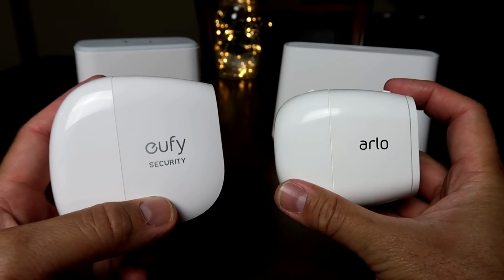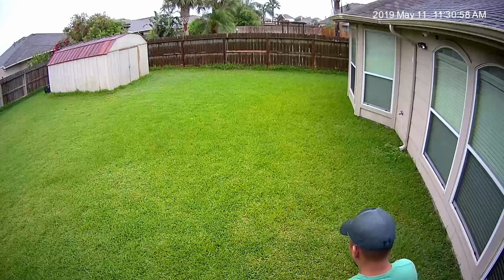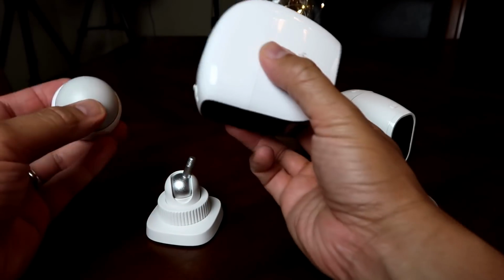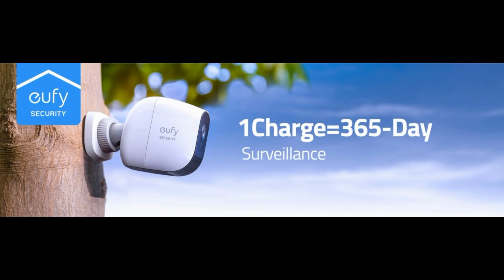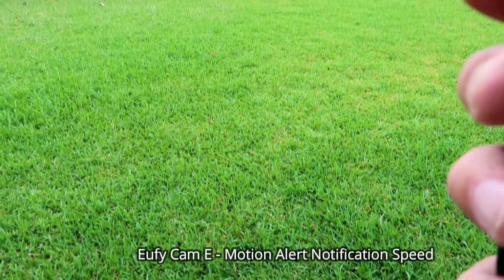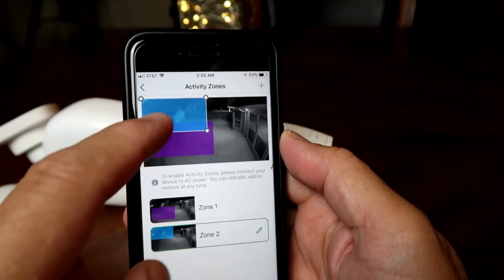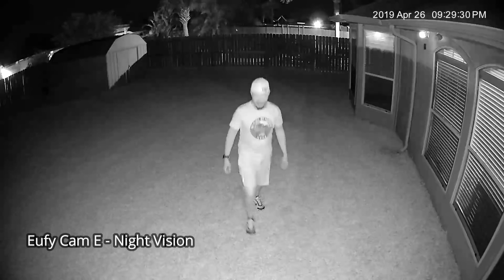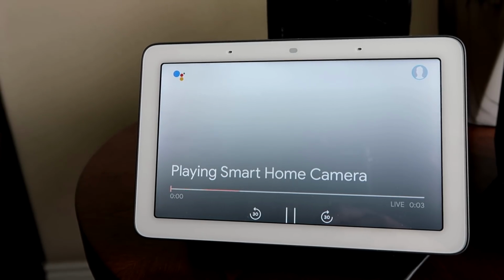Eufy Cam E vs Arlo Pro 2 - WiFi Cameras - Comparison of Features, Pricing, Video & Audio Quality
Today, we will be comparing the Eufy Cam E battery powered WiFi Security camera with the Arlo Pro 2. Both of these cameras are almost identical as how they work. They come with a base station that you need to plug in to your router in which it will generate it's own wireless connection to the cameras. The setup, settings and the app features are the same with some minor differences.

We will be comparing:
Pricing
Video & Audio Quality
Features
Testing in motion detection speed and notification

At the end we will know which one is better...

Arlo Pro 2
Eufy Cam E